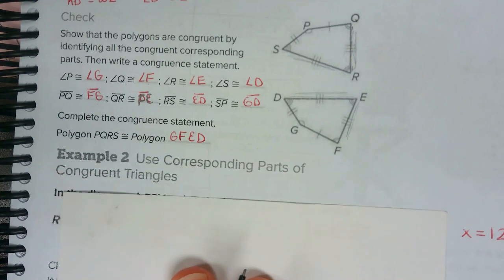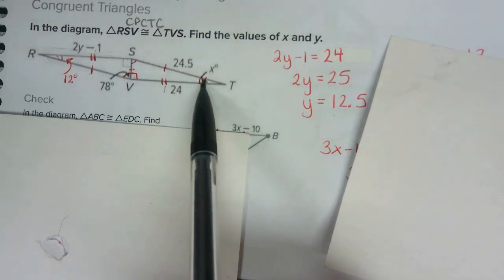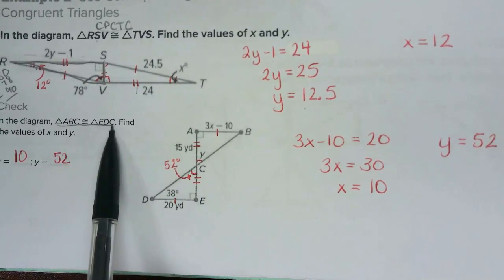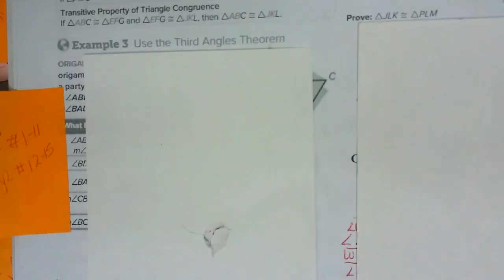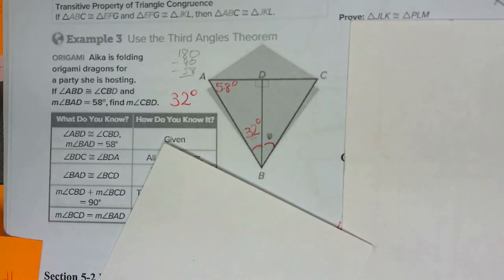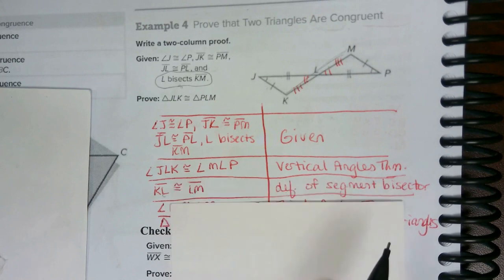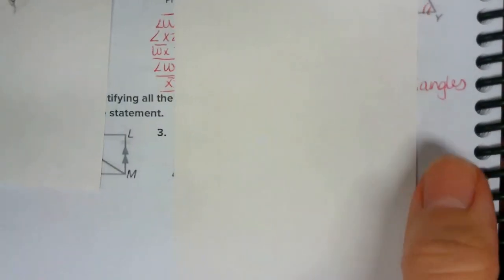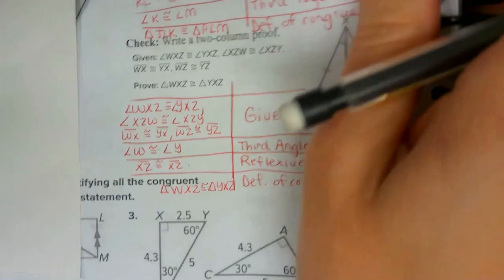Geo 5-2 Video